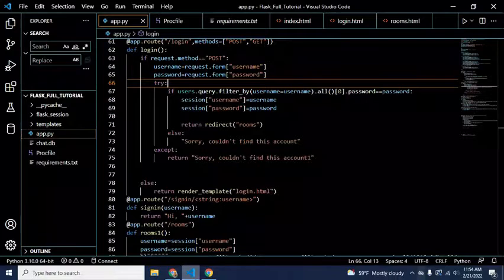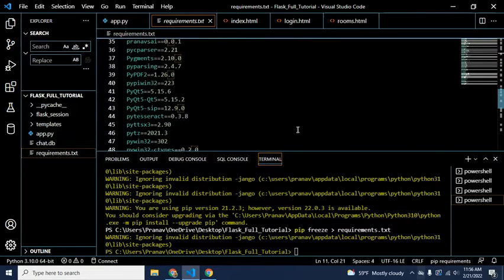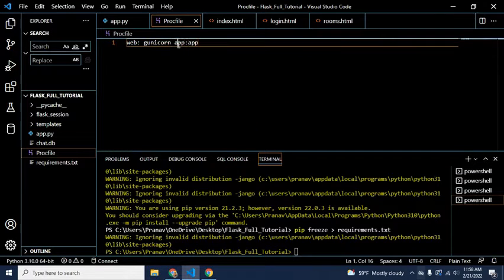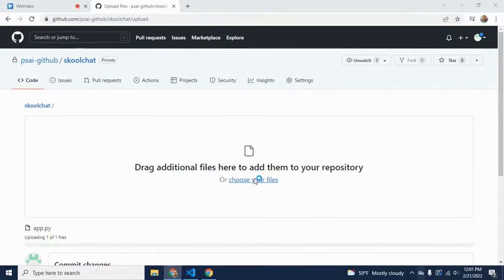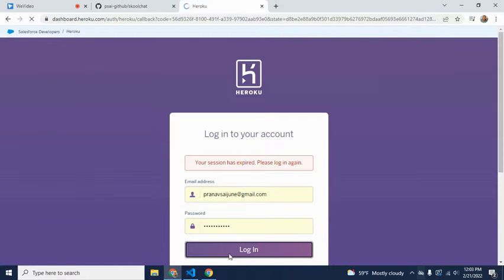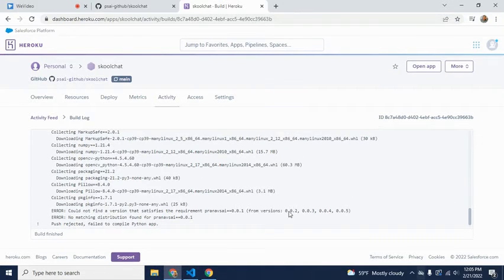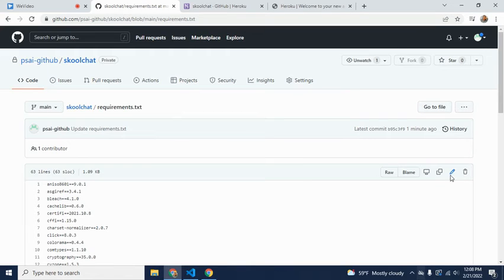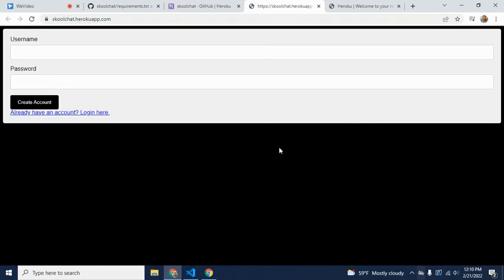How to deploy a Flask app for FREE with Heroku!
In this video I will show you how to deploy a flask app for free for life!